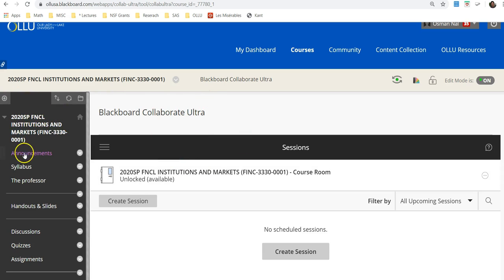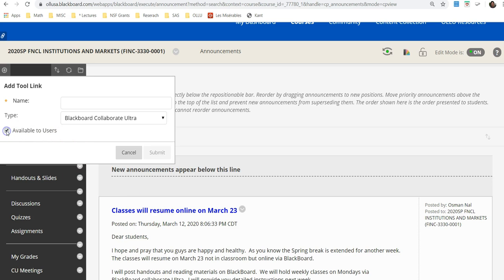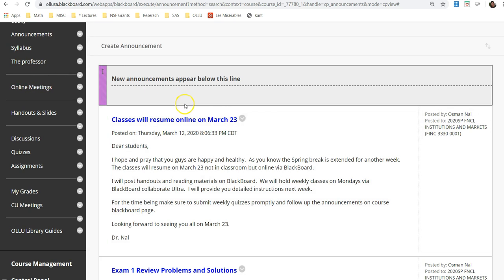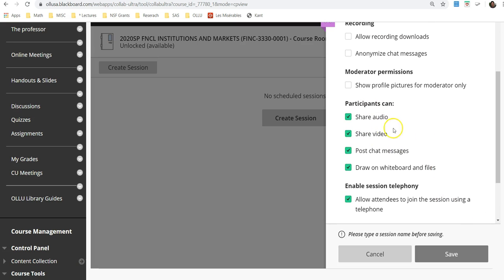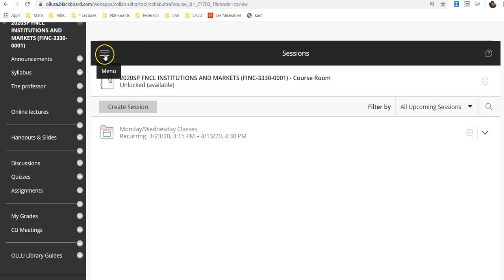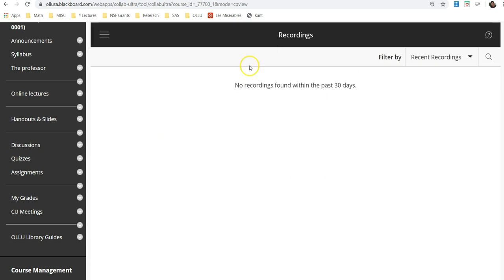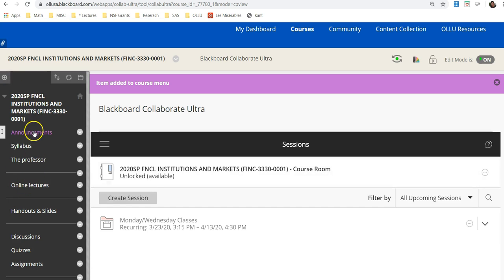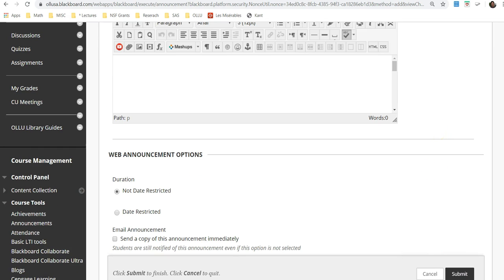Professor Nal's OLLU Blackboard - How to create weekly classes icon for BB Collaborate Ultra